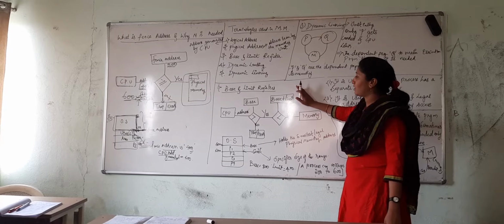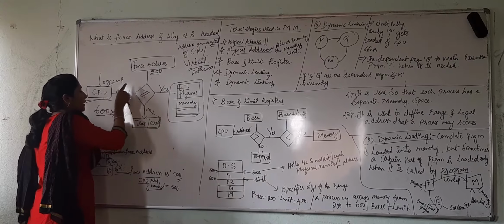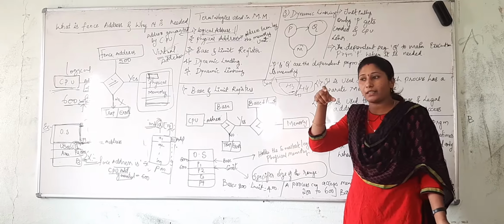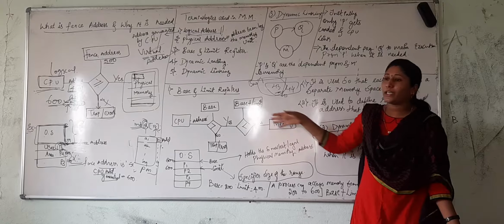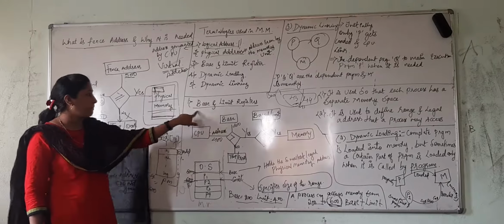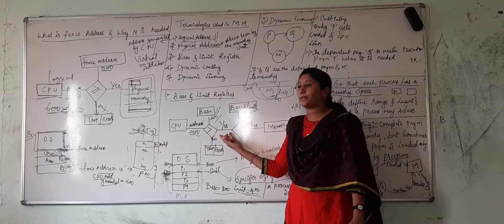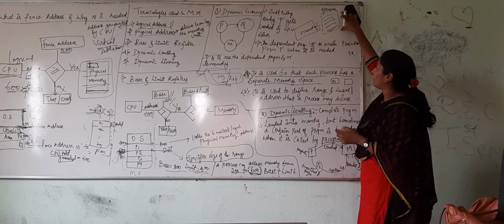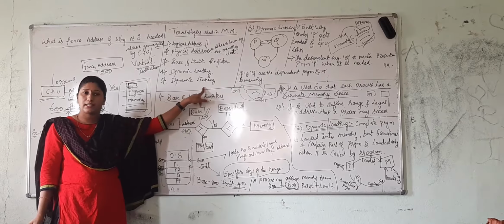Terminologies in Memory management ( M.M)